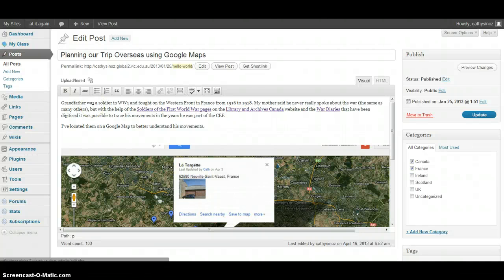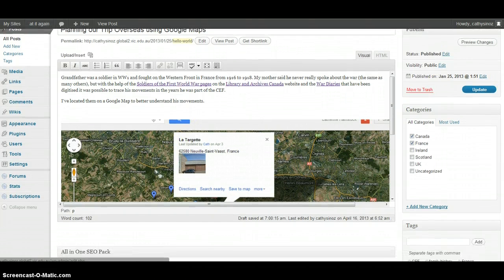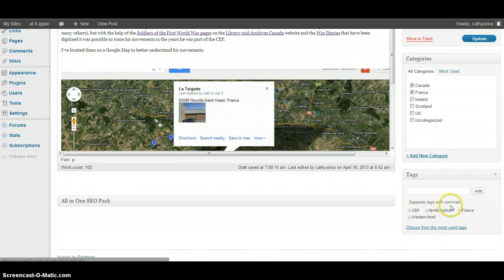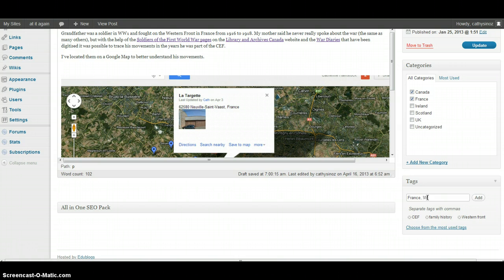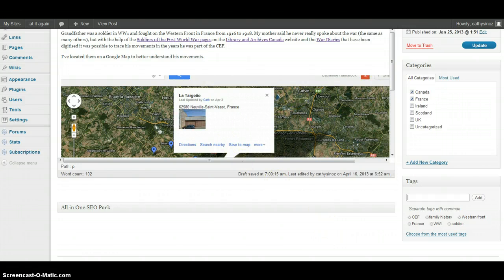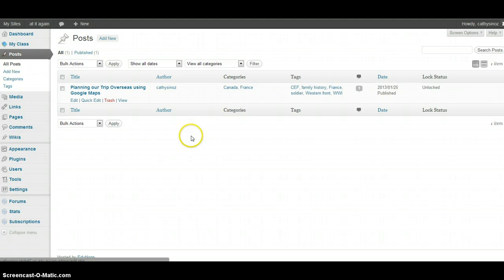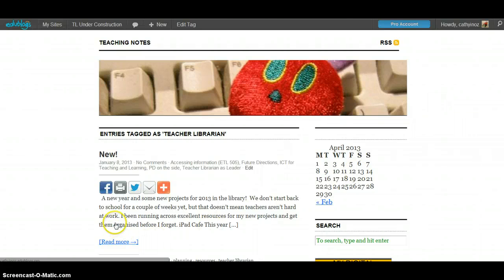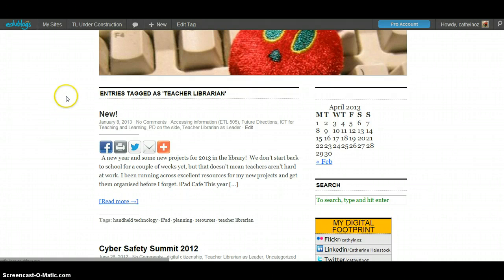Adding Tags to your Blog Post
A short tutorial demonstrating how to add and remove tags to a wordpress blog post